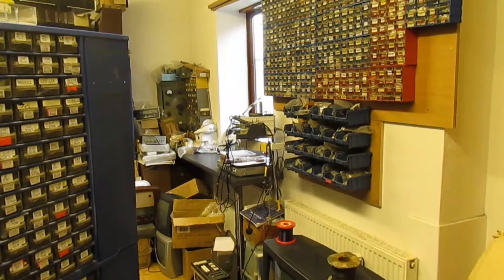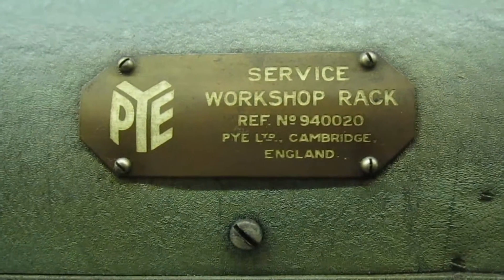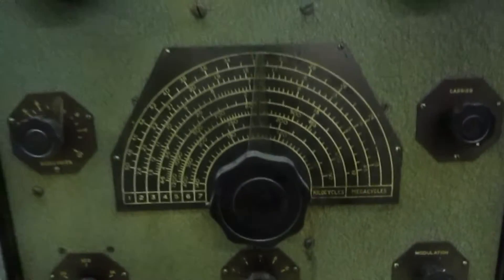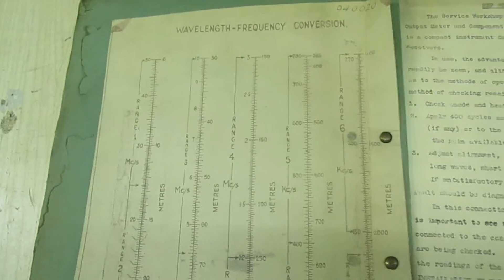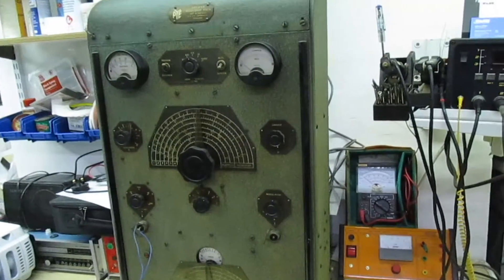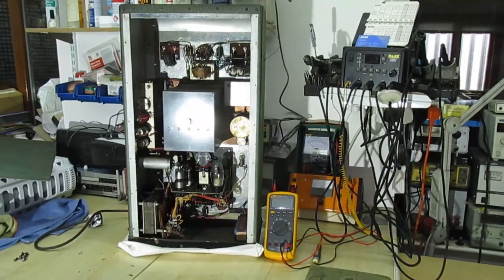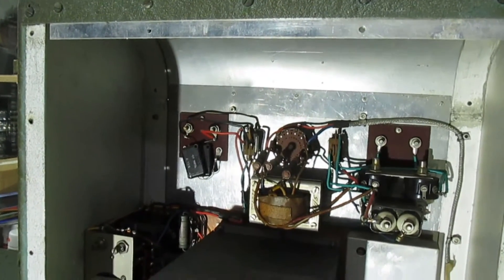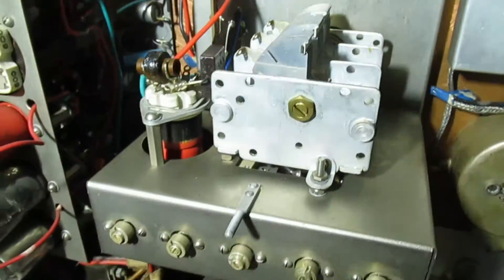Lets take a quick look at the Pye 940020 Workshop Service Test Rack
Here we take a look at a rare item dating from  1946 ,this was a complete service solution for radio repair shops back in its day.